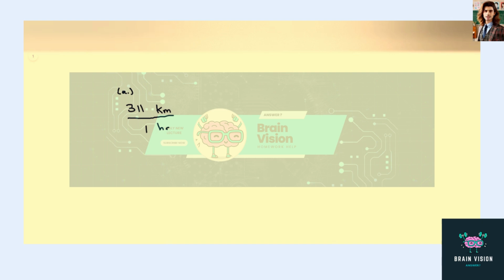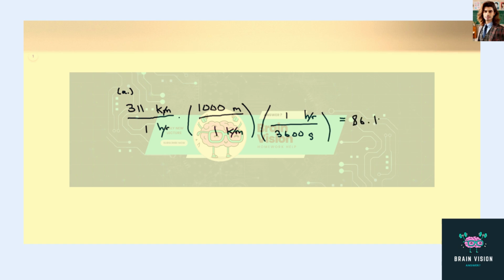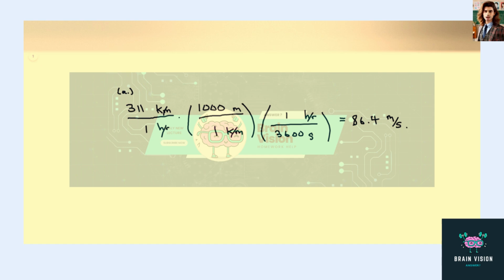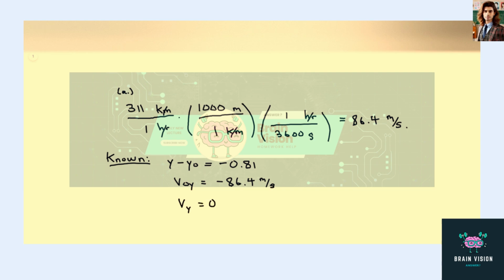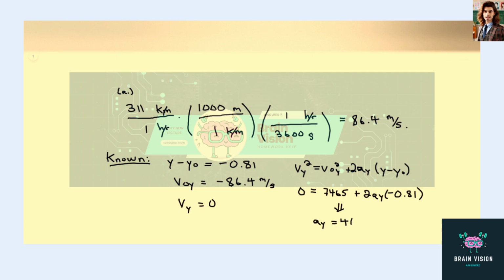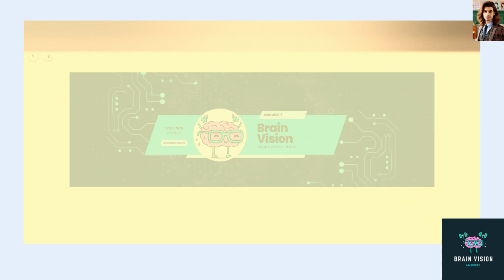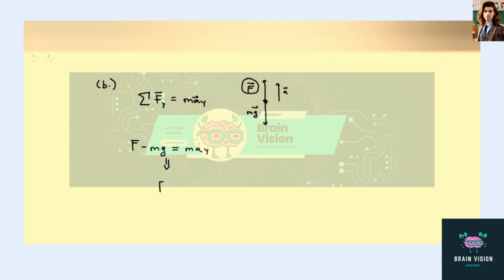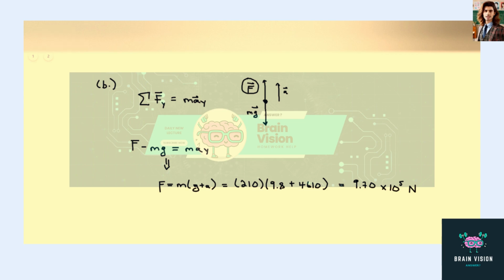On September 8, 2004, the spacecraft crashed in the Utah desert because its parachute did not open